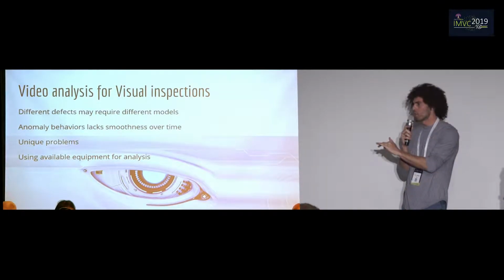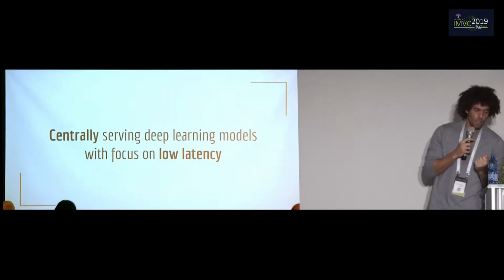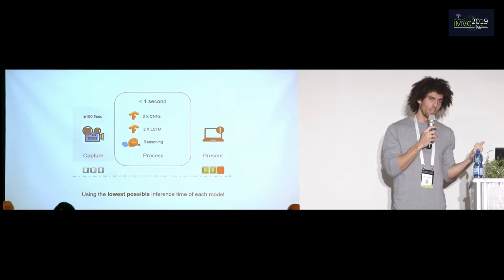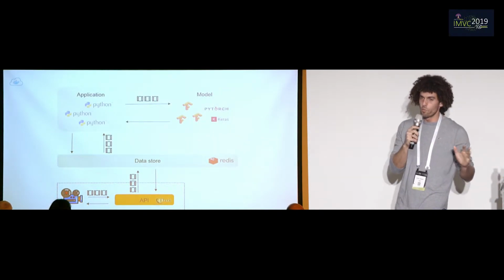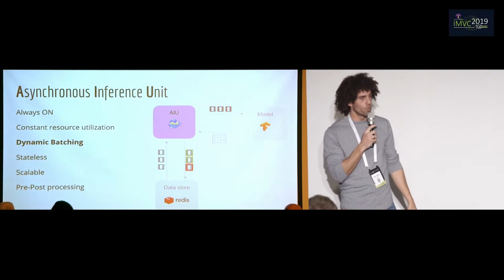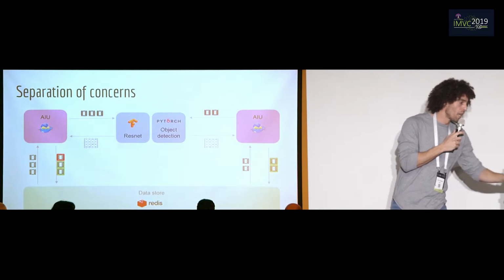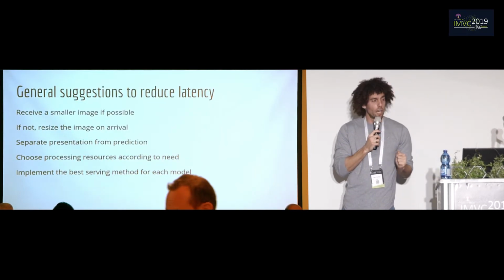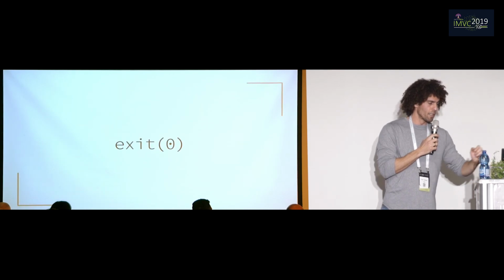IMVC 2019 Eran Avidan, Intel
Real-Time Deep Learning on Video Streams